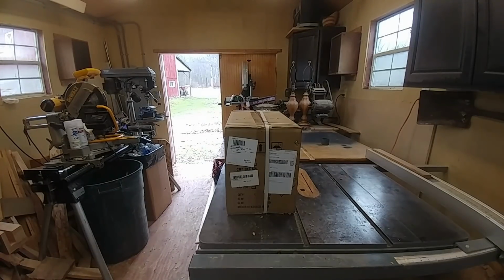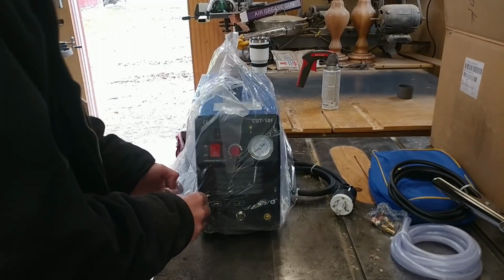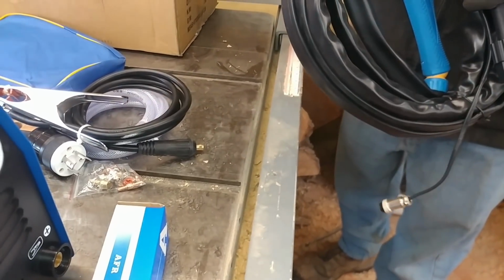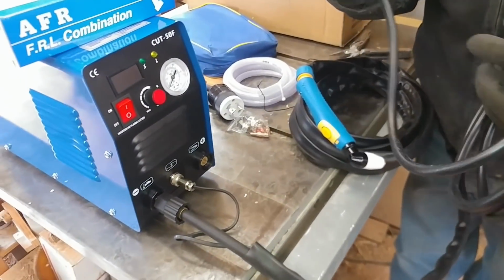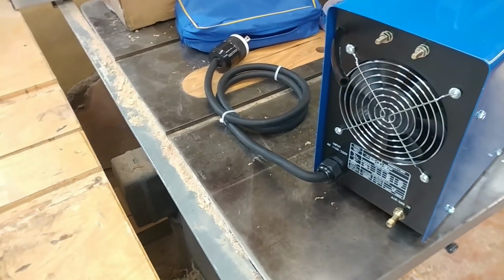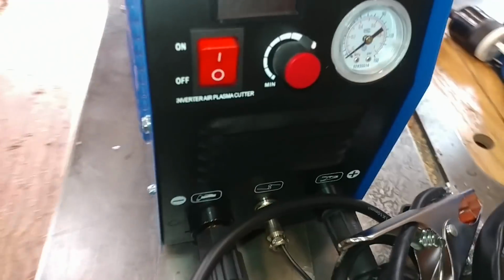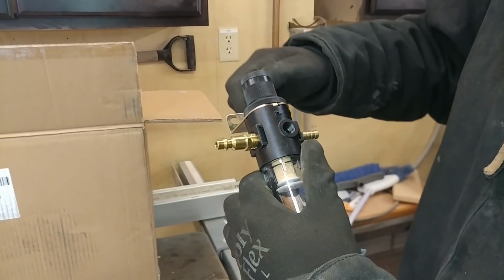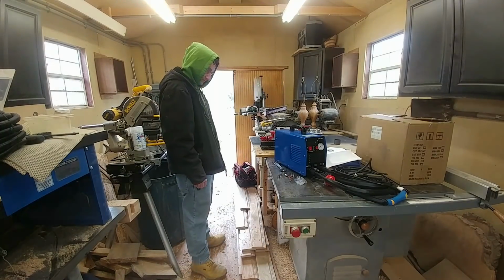CHEAPEST PLASMA CUTTER ON AMAZON - UNBOXING, FIRST THOUGHTS, INITIAL SETUP!!!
I couldn't find this exact plama cutter on Amazon so here's the closest one I could find.

Mophorn 110v Plasma Cutters Portable 50A Air Plasma Cutter CUT50 Inverter Digital Plasma Cutting Welding Machine